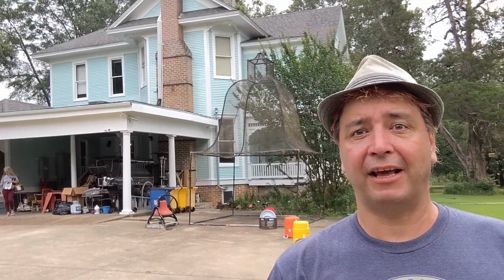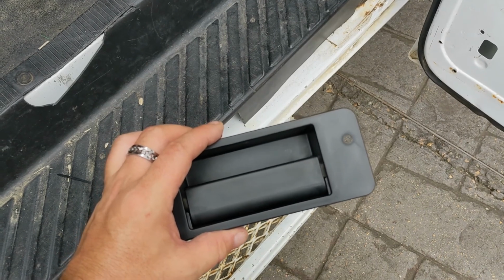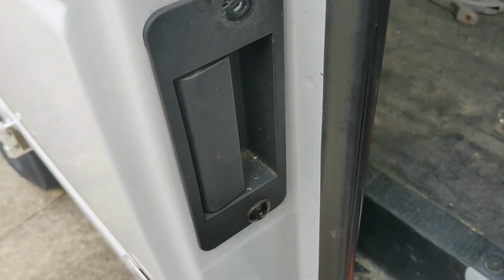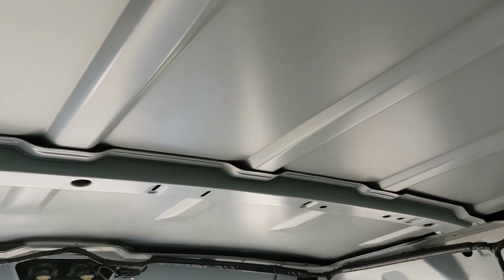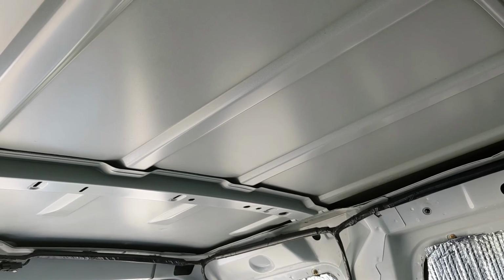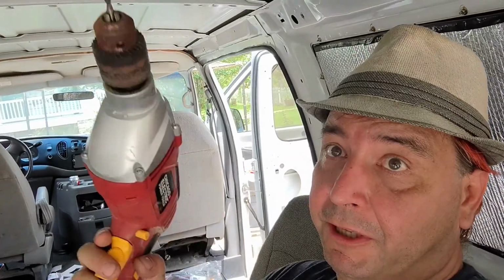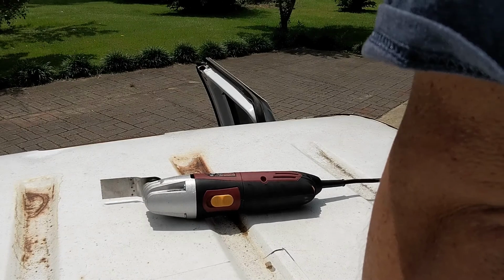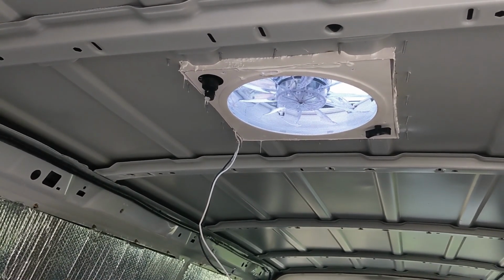Ford E350 Van Life - Day 22 Fantastic Fan Side Door Handle Replace Mississippi Visit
I ventured up to Fernwood Mississippi and fiixed my side door handle on my 2001 Ford E350 and installed my Fantastic Fan.
Stuff in my Van:
Chins 12V 200Ah LiFePO4 Battery, Built-in 200A BMS
ABS Double Solar-Cable-Entry-Gland-Housing
Renogy Solar Panel 2pcs 100 Watt 12 Volt Monocrystalline, 2-Pack
RICH SOLAR 20 Amp 12V/24V DC Input MPPT Solar Charge Controller with Bluetooth and LCD Screen and Multiple LED Indicators
Lepro 50ft LED Strip Lights, Ultra-Long RGB 5050 LED Strips with Remote Controller and Fixing Clips
5 Multi Ports Car Charger, Car Charger Adapter, 31W High Power Car Charger for Smart Phone
3M Thinsulate Acoustic/Thermal Insulation SM600L (20′ x 60″)
Victron Energy SmartShunt 500 amp Battery Monitor (Bluetooth)
Renogy 20A DC to DC Battery Charger for Flooded, Gel, AGM, and Lithium
NOCO Genius G15000 12V/24V 15 Amp Pro-Series Battery Charger and Maintainer
Fan-Tastic Vent RV Roof Vent, 3-Speed Manual Crank RV Vent Fan, Smoke Dome RV Vent Cover – 1200 Series – White